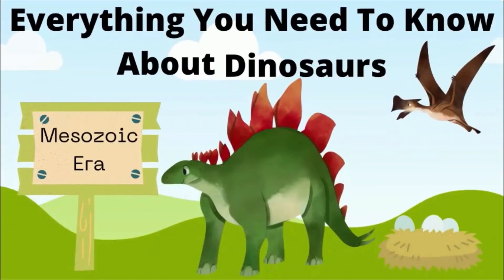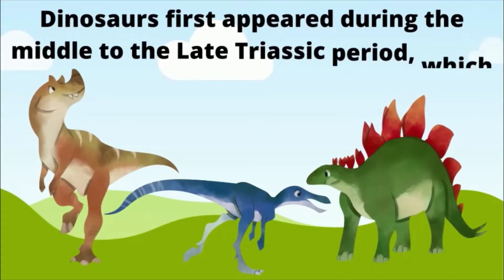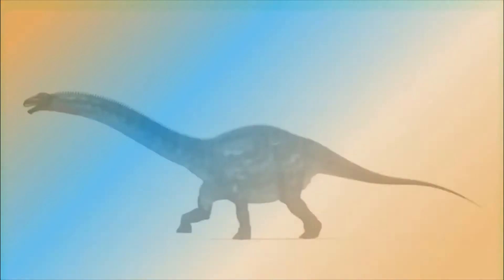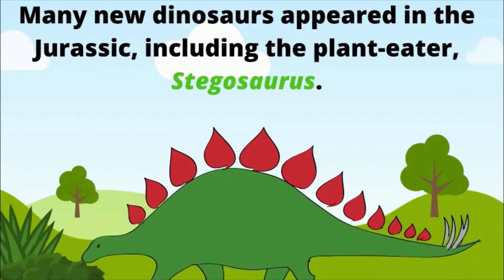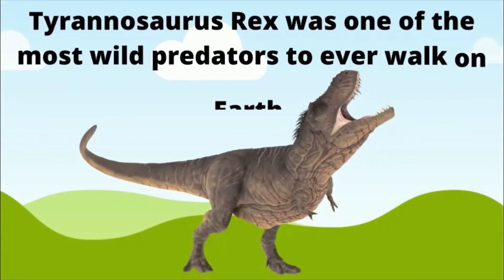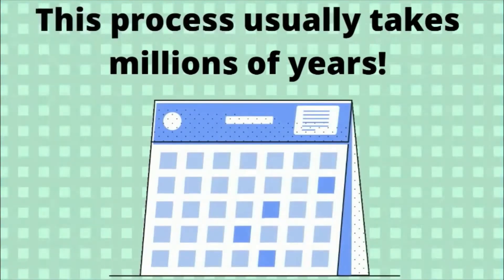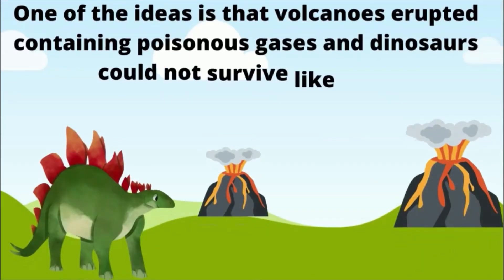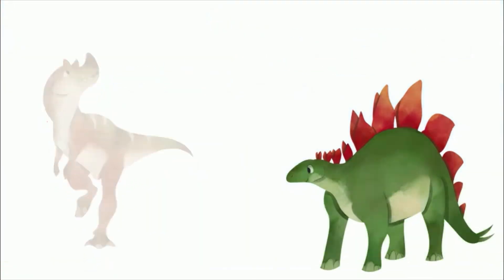The Dinosaurs for Kids - Everything You Need To Know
Dinosaurs are so fascinating! In this video we go over the periods of the Mesozoic Era, flying reptiles, sauropods, fossils, how dinosaurs died out and much more!

Chapters:
0:00 Introduction
0:16 What are dinosaurs?
0:39 When did dinosaurs appear?
0:53 The Mesozoic Era
1:02 Triassic Period
1:36 Flying reptiles
1:56 Jurassic Period
2:21 Cretaceous Period
3:06 How do we know about dinosaurs?
3:20 What are fossils?
3:30 What did dinosaurs eat?
3:44 How did dinosaurs die out?
4:43 Thank you for watching!